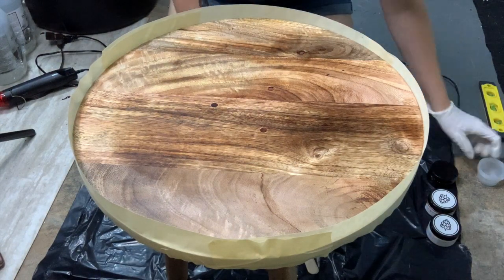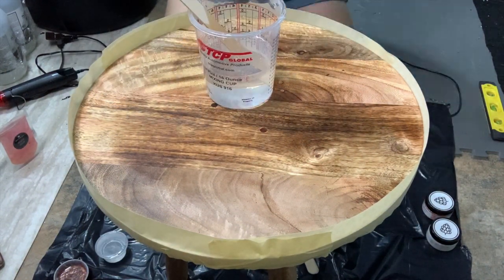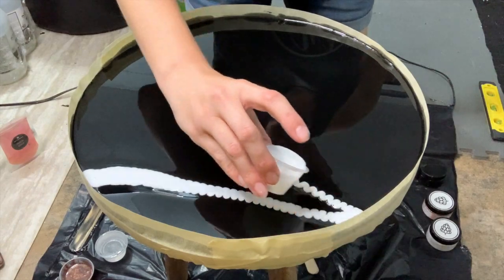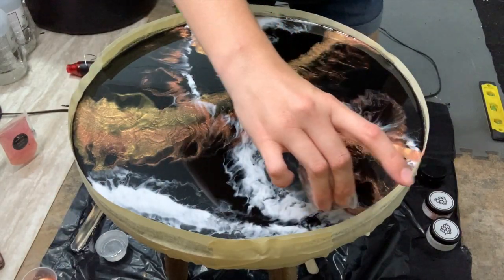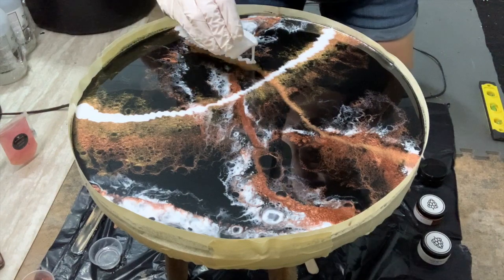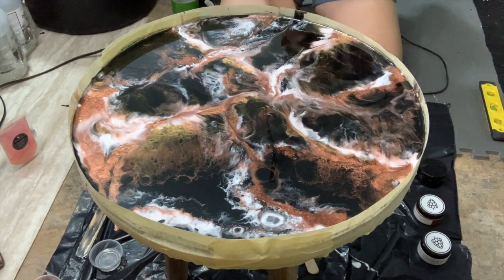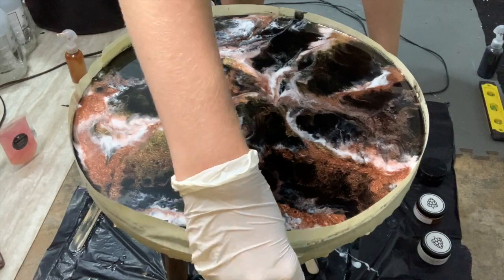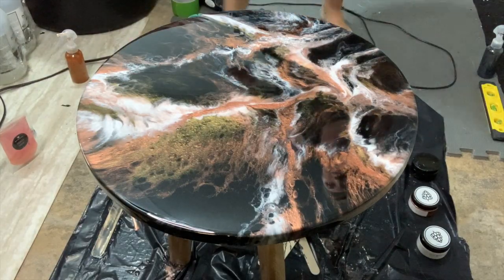Cells!!! July Challenges Week 2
DON'T FORGET TO JOIN THE FACEBOOK GROUP TO TRY YOUR ART HAND AT WINNING THE AWARD!